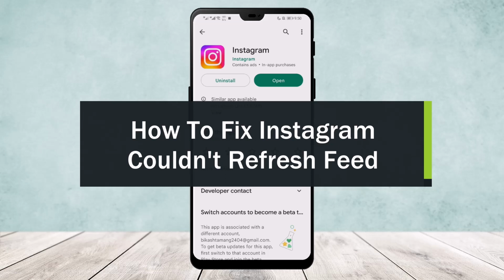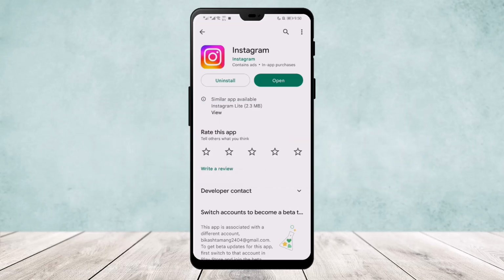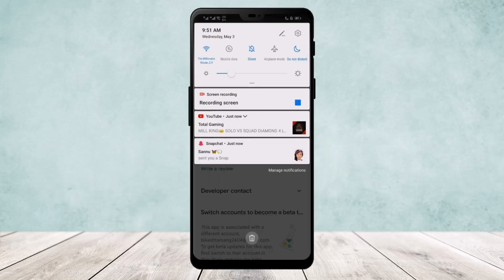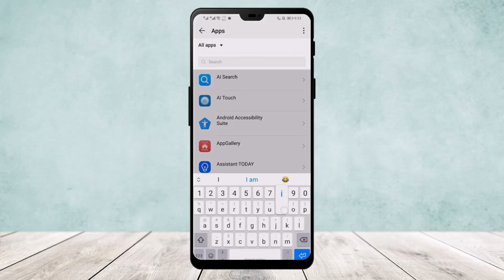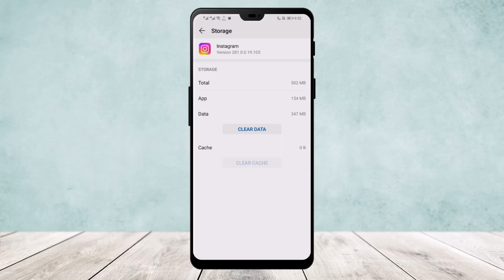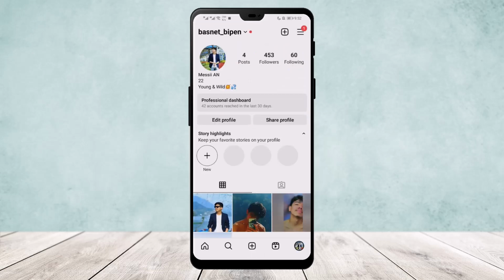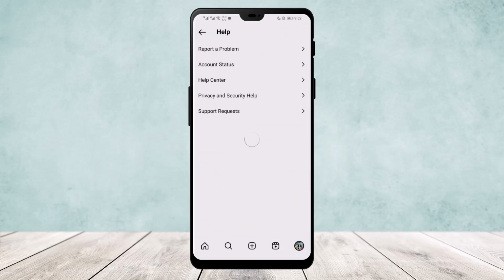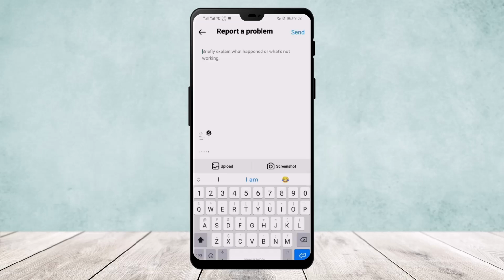How To Fix Instagram Couldn't Refresh Feed ! [EASY GUIDE]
In this tutorial video, I will simply show you how to fix your Instagram feed not refreshing. So just make sure to watch this video till the end.

~ Timestamps:
0:00 Introduction
0:10 overview & App Update
0:40 Clear Cache & Data
1:21 report problem
2:16 Outro